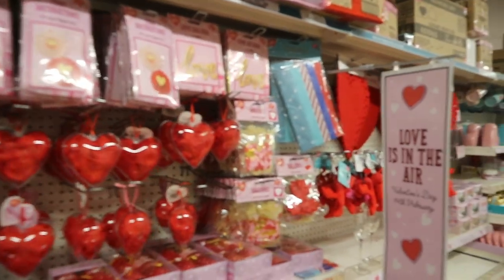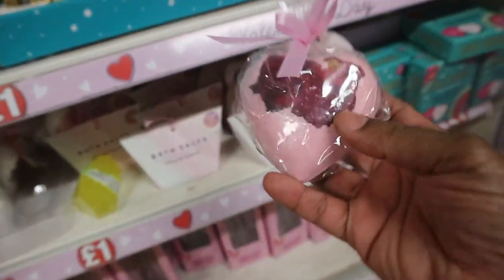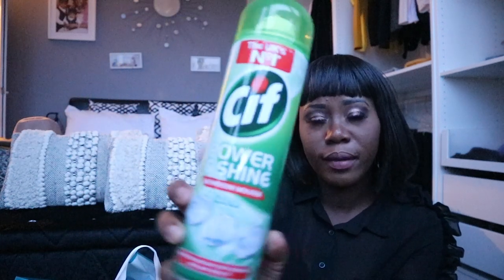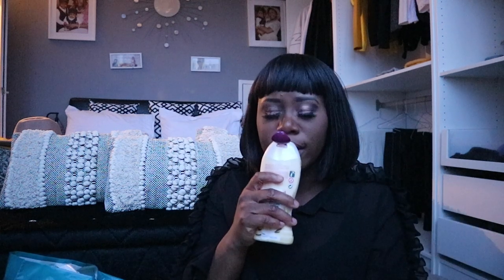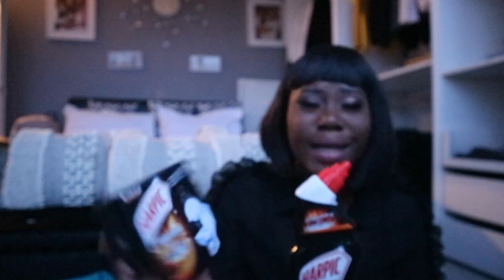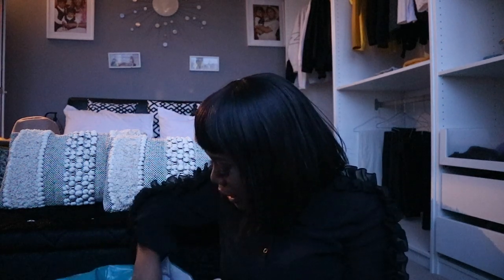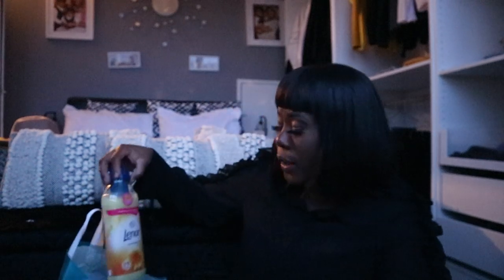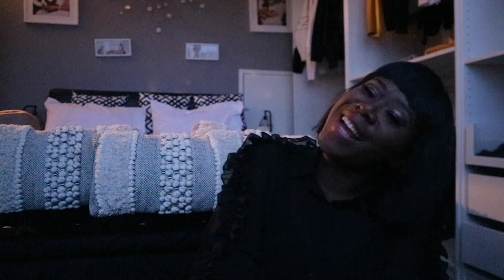NEW IN POUNDLAND, CLEANING AND VALENTINES HAUL